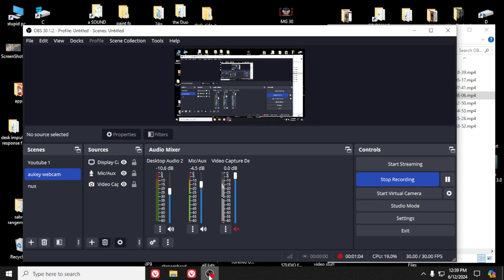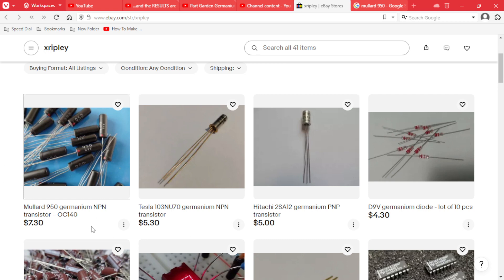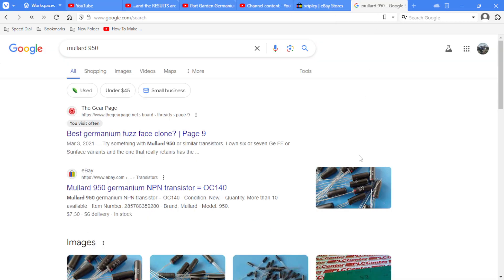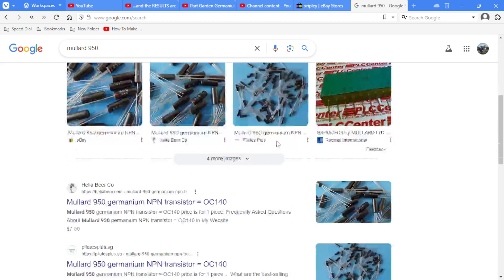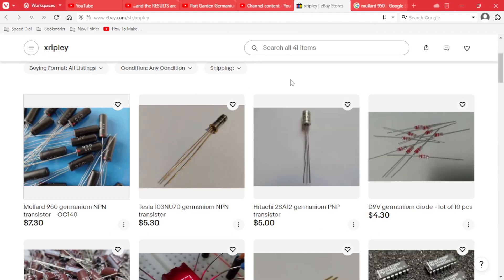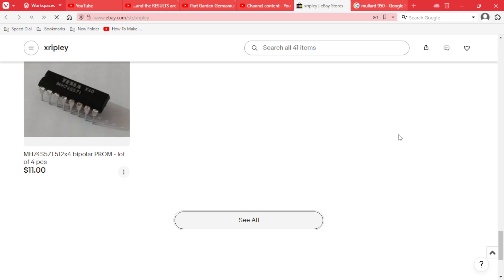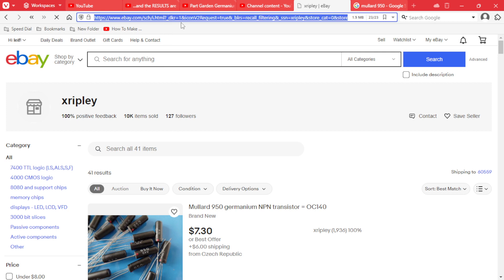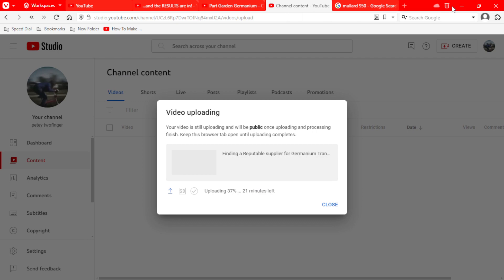Xripley Ebay REPUTABLE store for germanium transistors 100 pos fdbk